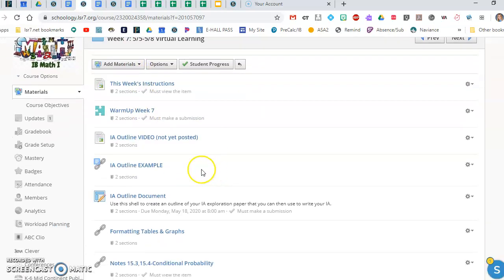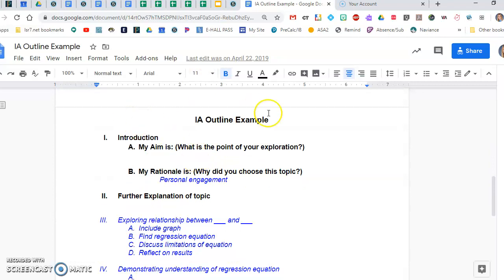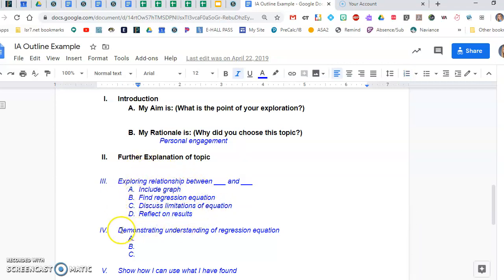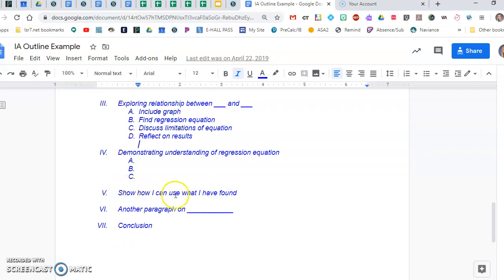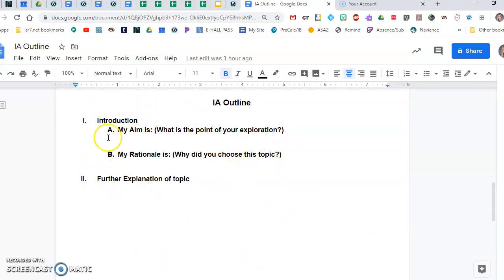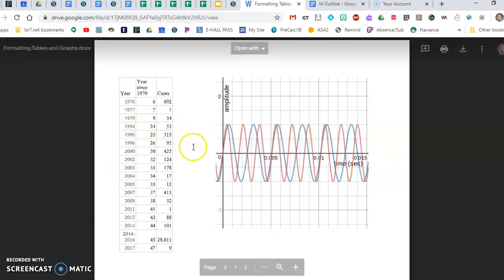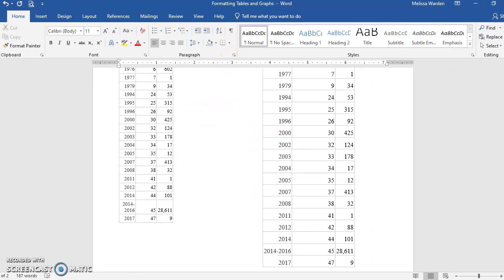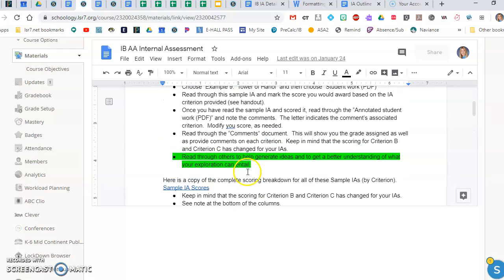IA Outline Info Video 2020